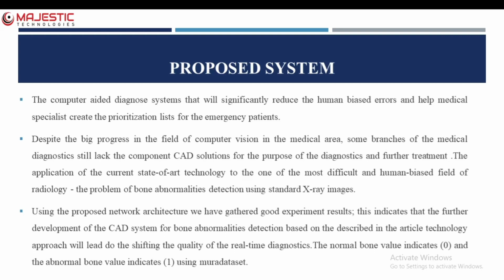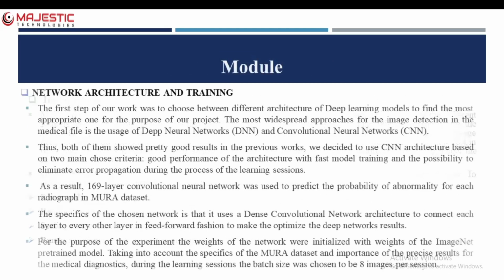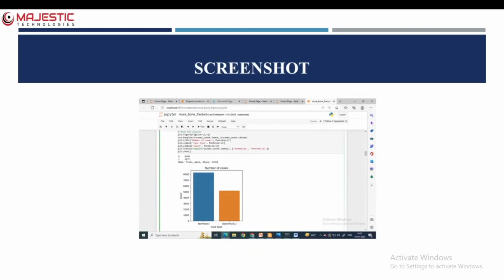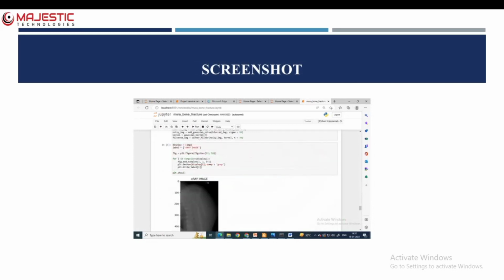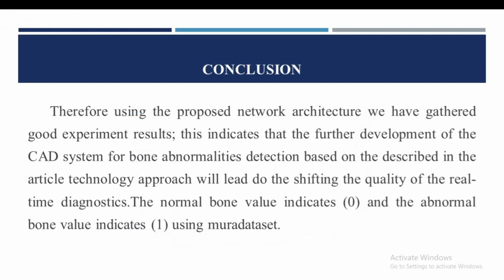A NOVEL APPROACH FOR BONE FRACTURE DETECTION USING IMAGE PROCESSING | PYTHON PROJECT | IEEE PROJECT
A NOVEL APPROACH FOR BONE FRACTURE DETECTION USING IMAGE PROCESSING

PROJECT / PLACEMENT / TRAINING CENTRE
Diploma / BE / ME Final year
MECHANICAL, Auto., Aero, ECE, EEE, &  CSE/IT
CAD/CAM/FABRICATION &  COMPOSITE projects,
DESIGN & ANALYSIS / CFD  projects.
IEEE projects & Training
BBA / MBA /MCA projects with Internship
Final Year project ideas for BSc IT,  CS, BCA, BCom (CA), MCom (CA), MCA, MSc (CS) students